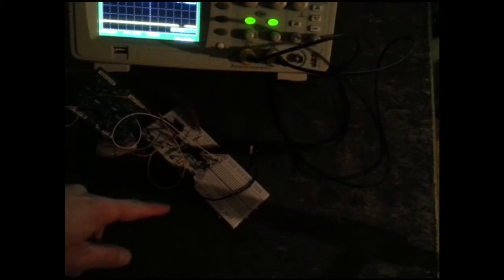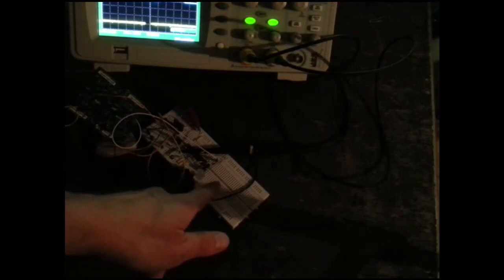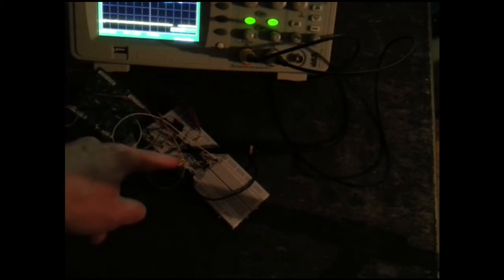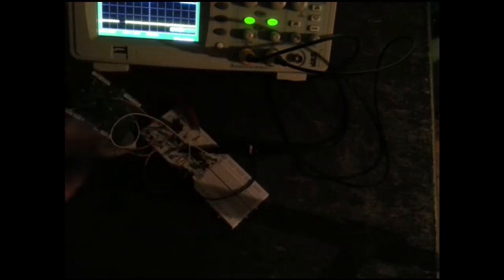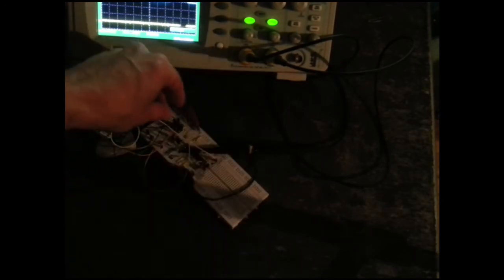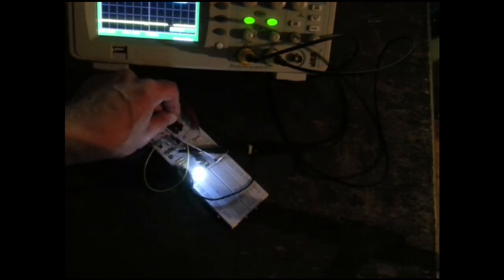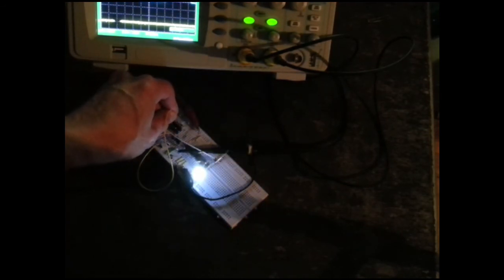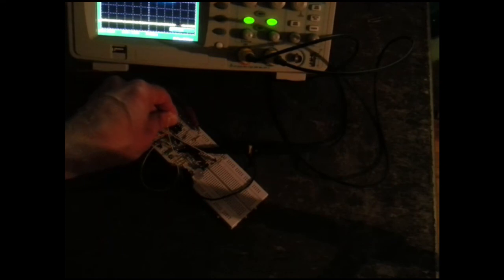AXP Contest - LED Blinker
Six-way LED blinker based on the multi-purpose PWM wave shaper circuit.